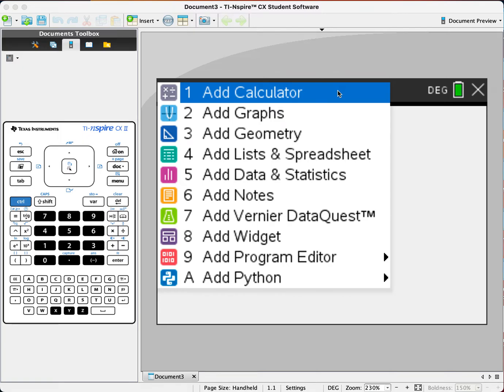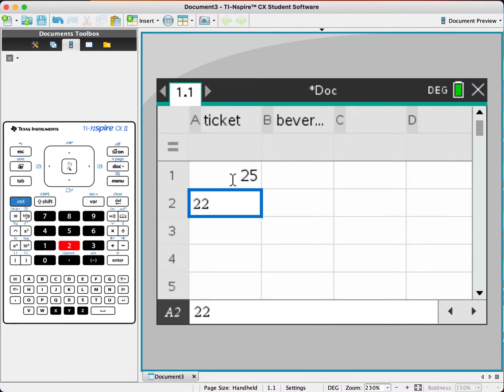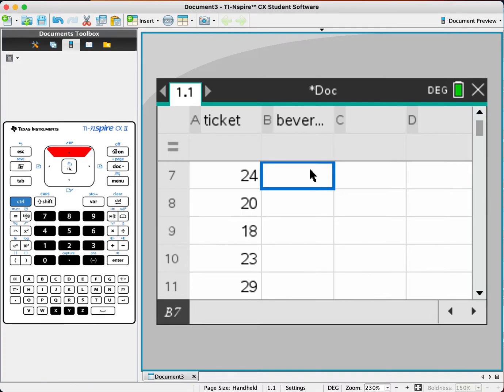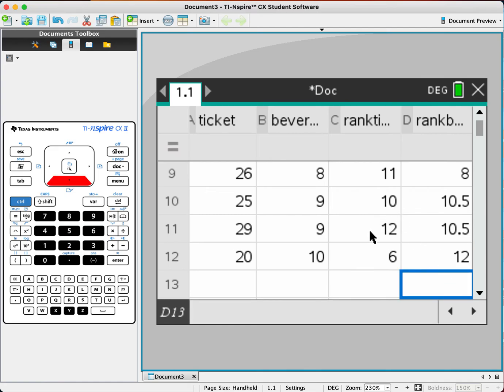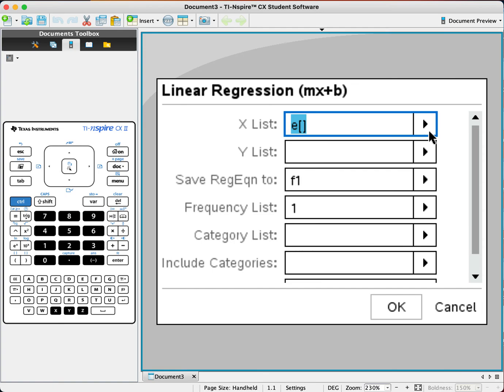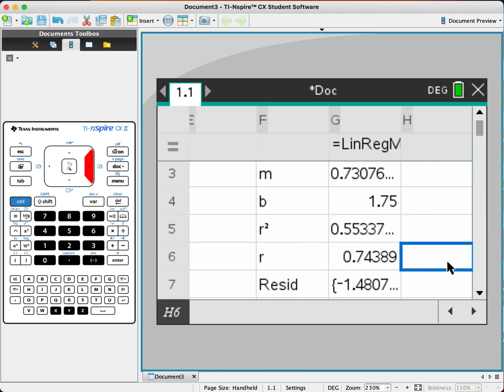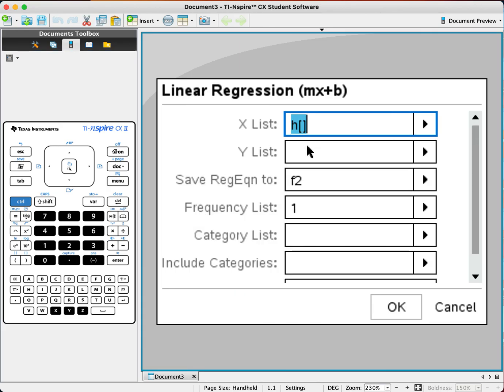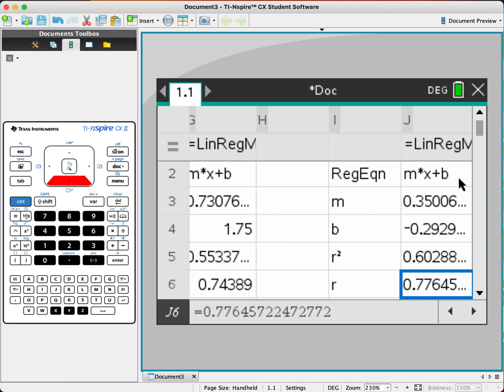Using TiNspire for Spearman's Rank and Pearson's correlation coefficient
Use your TiNspire to find the correlation coefficient for Spearman's and Pearson's. If there are tied values; 2nd and 3rd (2+3)/2 it will be 2.5 each. If 2nd, 3rd, 4th (2+3+4)/3 so it will be 3 each.

I ranked ascendingly (from small to big) however in real life we usually rank from the most to the least, so descending can be chosen too. But both work for the r.